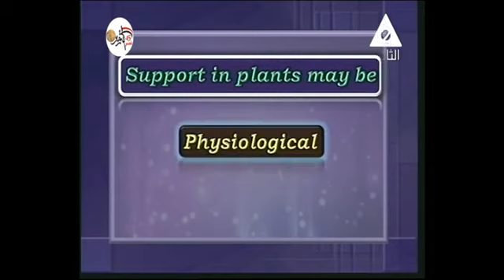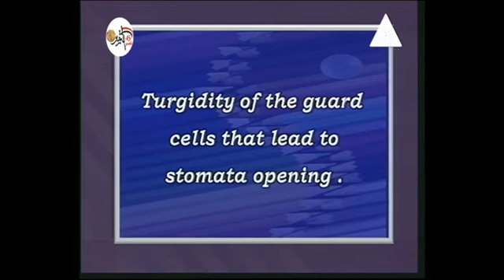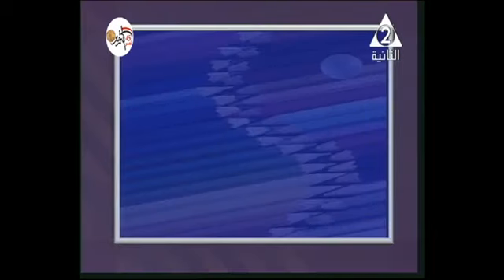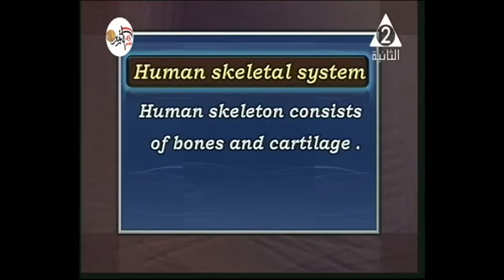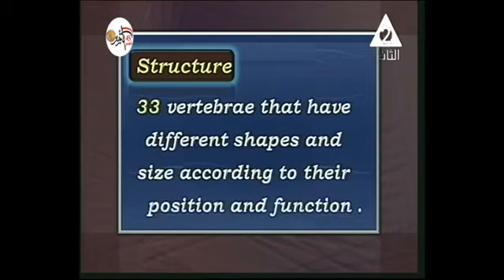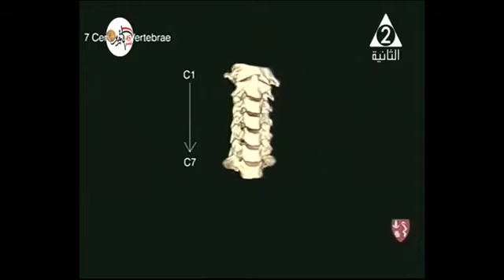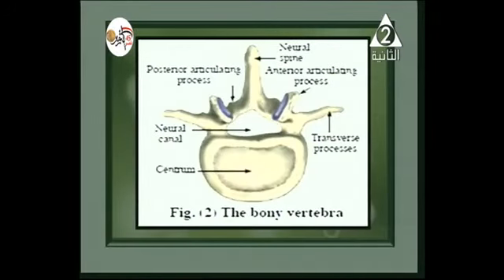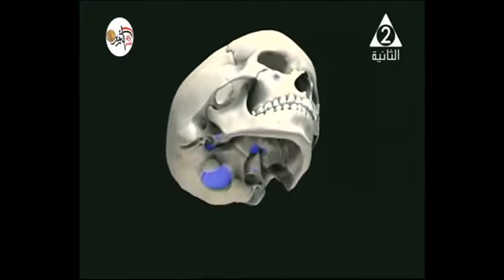أحياء ثالثه ثانوي لغات biology secondary stage - الحلقة 1 - support in plants+ human skeletal system